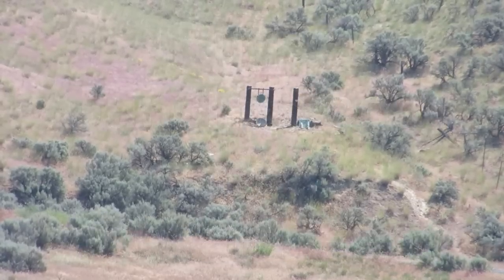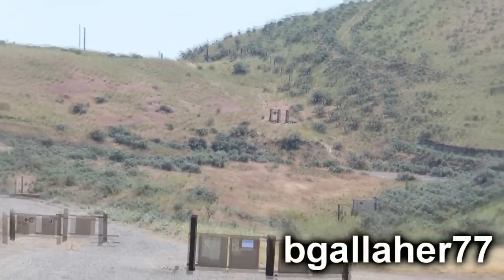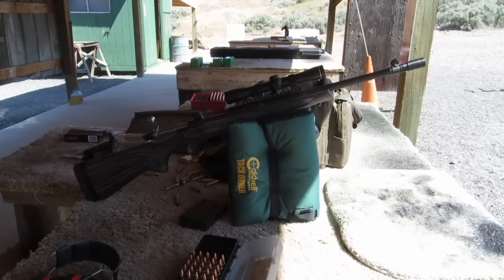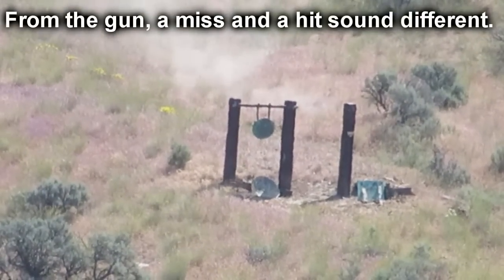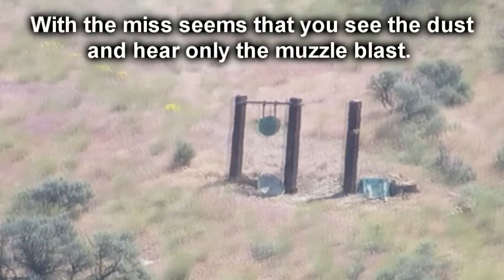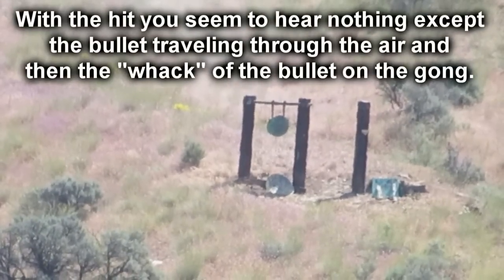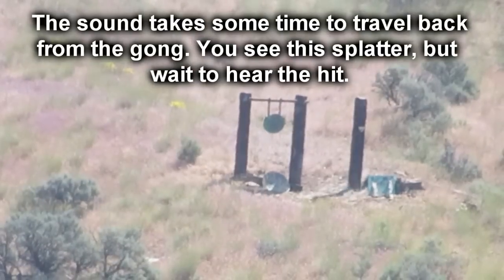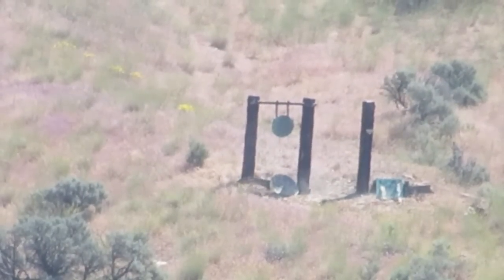Ruger Gunsite Scout 400 yd Gong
The hold over was a little hard to find.  Otherwise, it was fun to make this video.